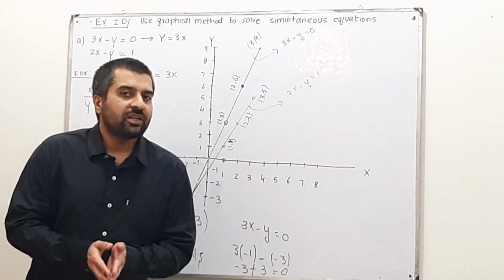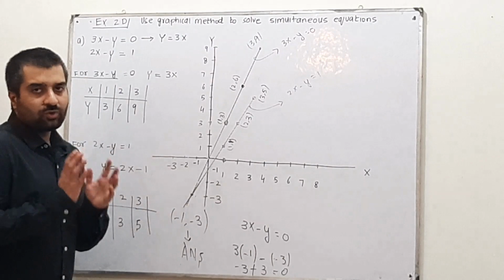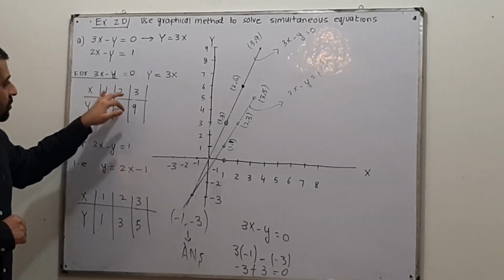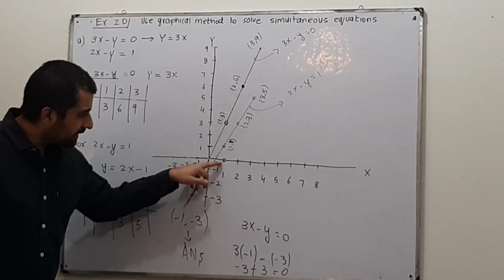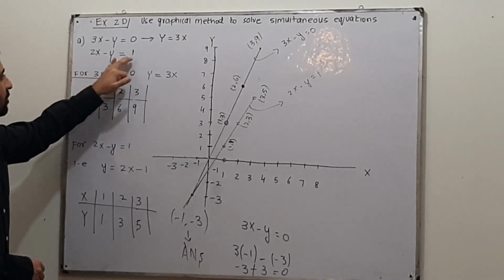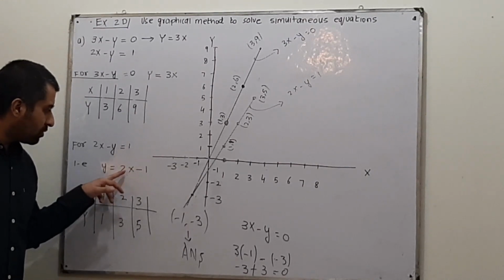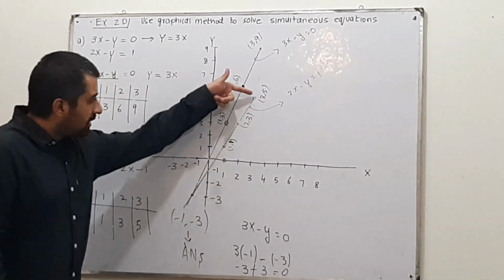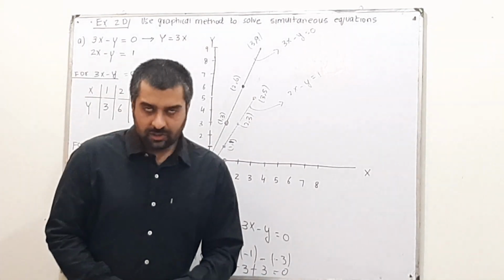D2 Ex 2D GRAPHICAL SOLUTION OF SIMULTANEOUS EQUATIONS